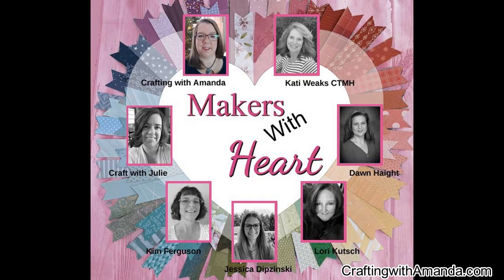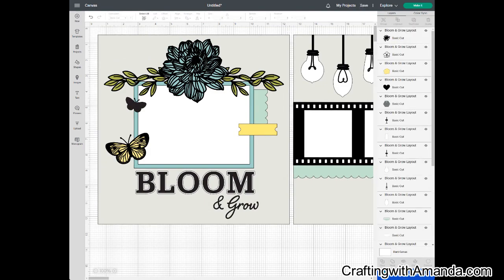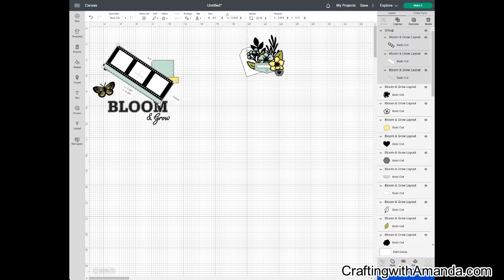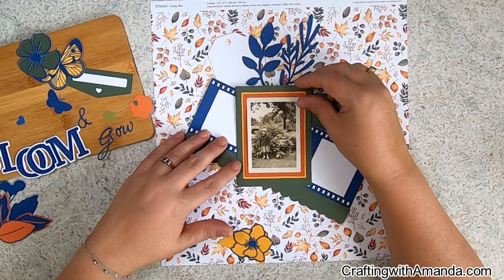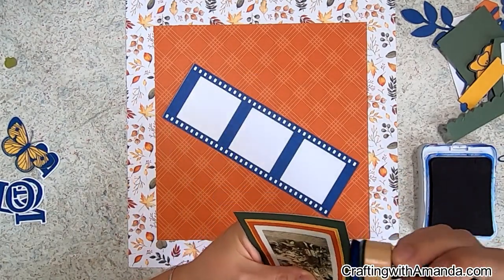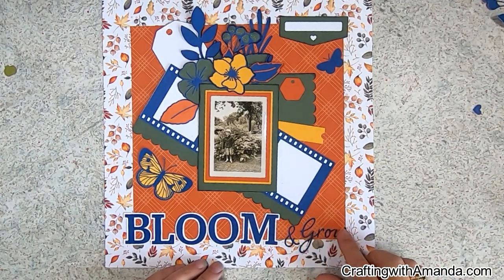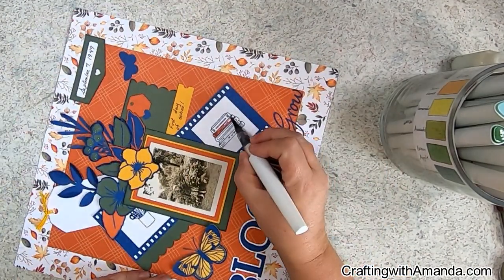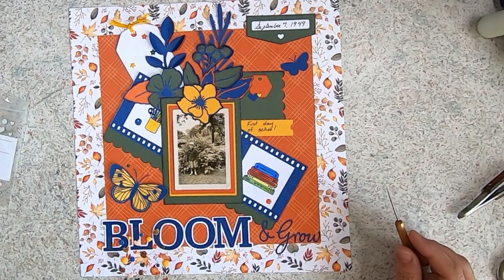Makers with Heart Digital Art (SVGs) CTMH Crisp Air collection with In Full Bloom files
I'm going back to my Mom's old photos and put together a sweet first day of school photo with CTMH Crisp Air papers and the In Full Bloom Digital SVGs.

00:00 Start
00:38 SVG Tutorial
02:29 Design Space rearranging
03:15 Cleaning Cricut Mat Tip
03:25 Layout Dry Fil
05:44 Layout assembly
08:24 Shimmer Brush Coloring
09:22 Embellishing
10:12 Reveal

I am a CTMH Close to My Heart Maker, so all papers are from CTMH